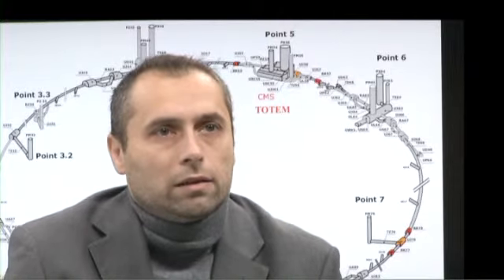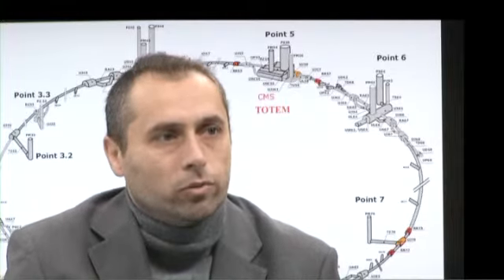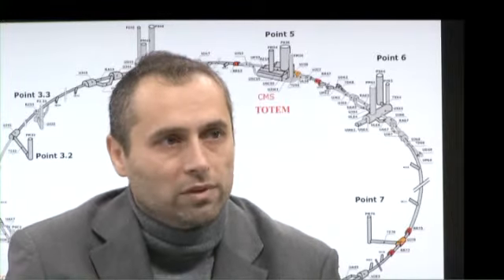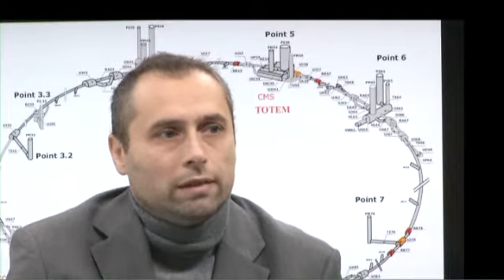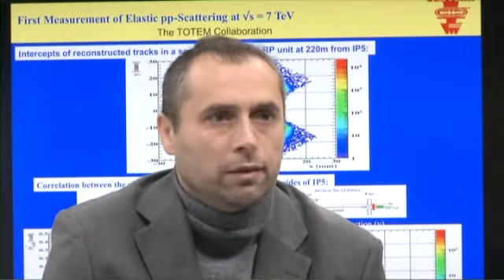CERN Interview Simone Giani Spokesperson TOTEM